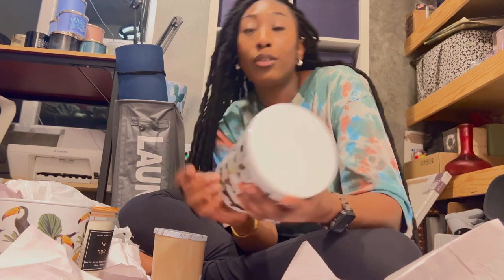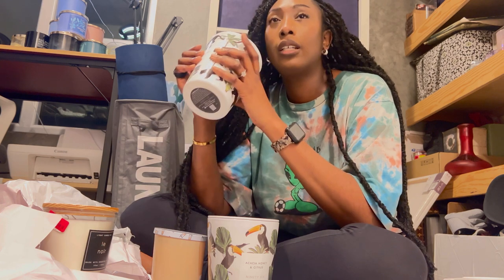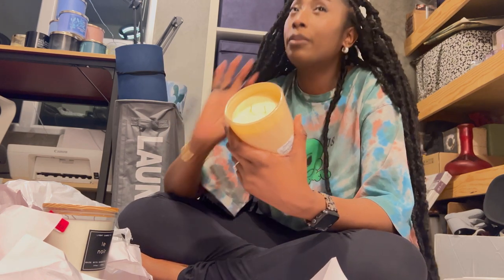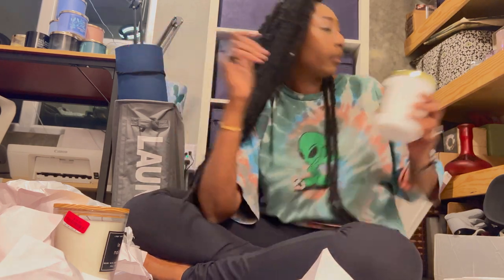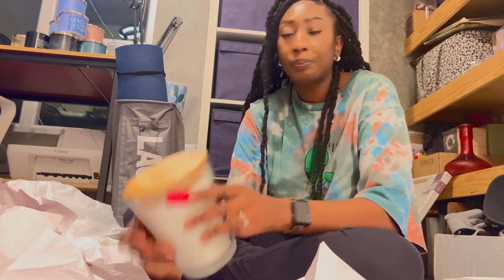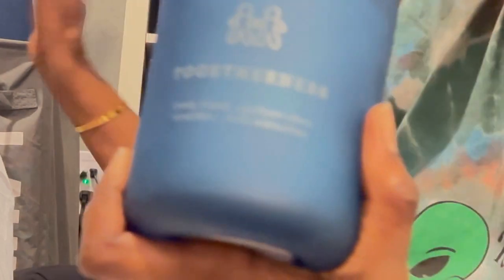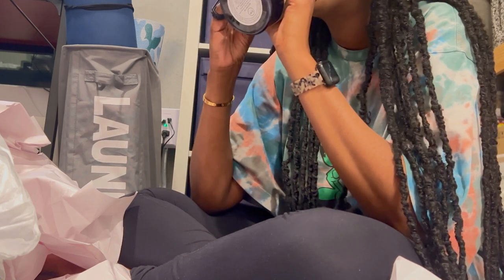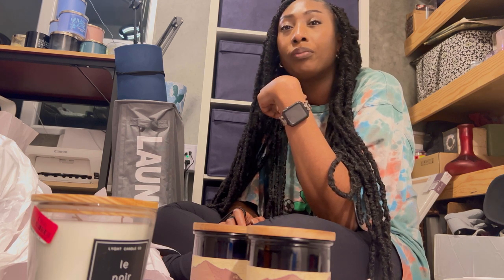CHILL WITH ME: MARSHALLS CANDLE HAUL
Hey y’all! Today I’m sharing a chill lil candle haul! I’ve linked all the candles I could find for you all, hope you enjoy!

Can’t find LE NOIR online

Classic Linen Candle White - Sand + Fog